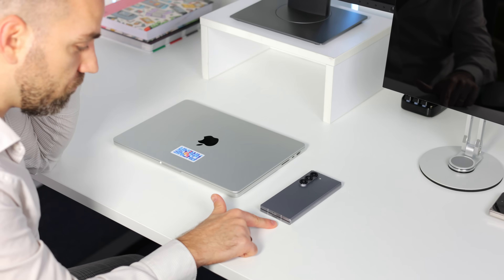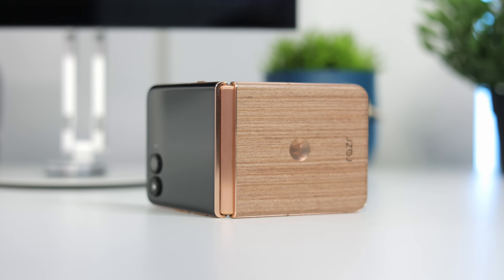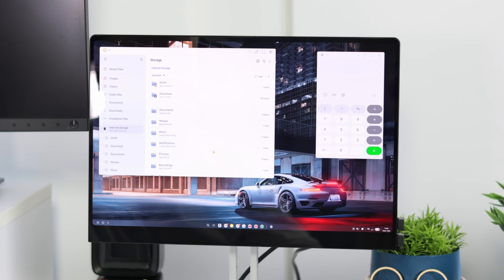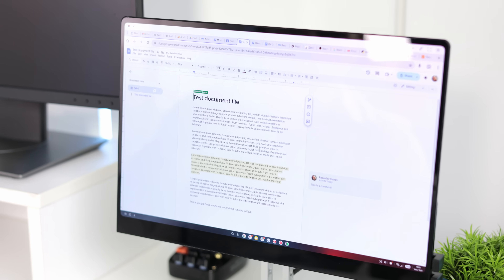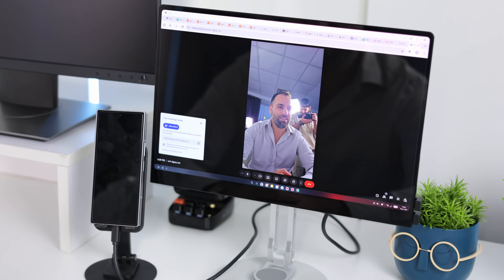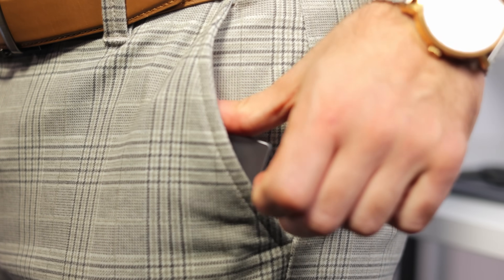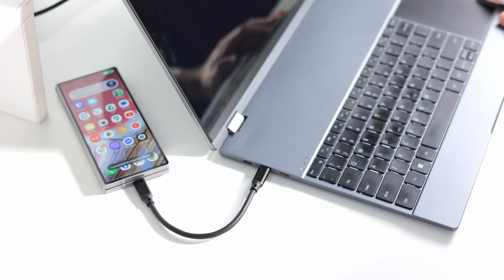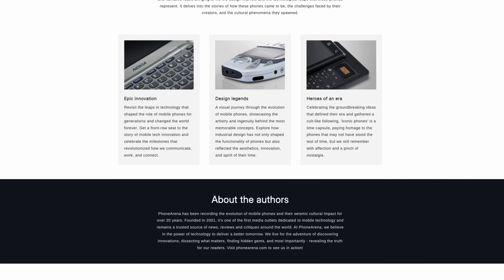This phone replaced my laptop (not clickbait)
Can your phone totally replace your laptop in 2025? I went phone-only over the last couple weeks, doing ALL my work on my Samsung Galaxy Fold 6 using the DeX mode. Honestly, I was surprised how far Samsung has come in developing its desktop mode – I barely ran any issues when attempting to do all my everyday tasks using DeX.

Not only is DeX super-functional, but there's a sweet ecosystem of accessories around the DeX movement, including lapdocks and amazing portable screens. In this video, I showcase two of these products, the UPerfect UColor O2 16" OLED monitor, and the UPerfect UDock X 15.6 Pro lapdock – both of which come at a great price and deliver great value.

RadSlavov50 - $50 off for order amount above $300
RadSlavov60 - $60 off for order amount above $400